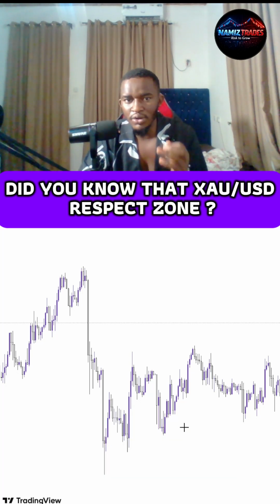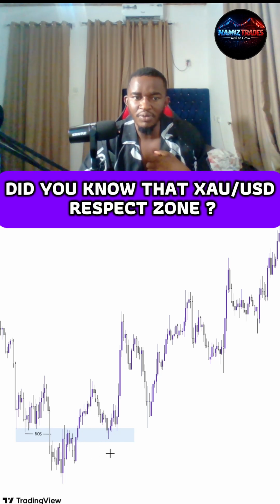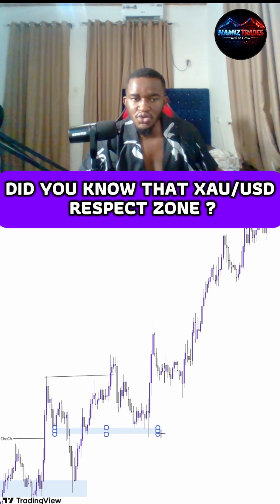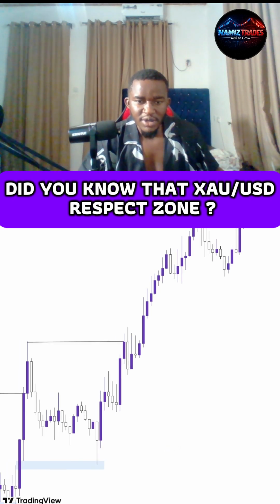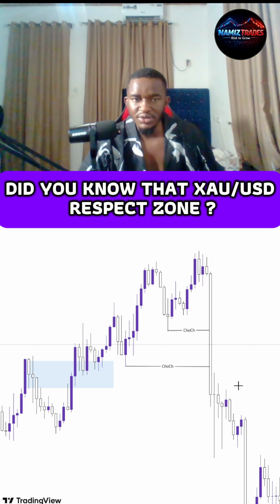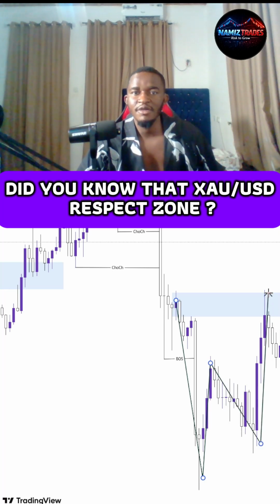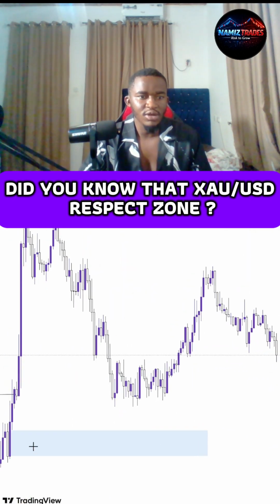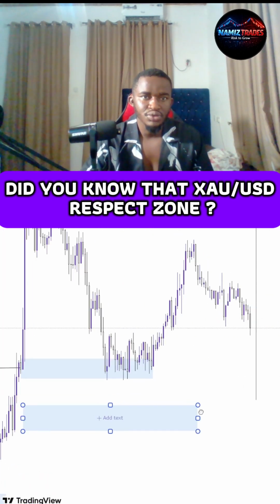Zone XAUUSD do always respect in forex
XAUUSD respects key zones more than most traders realize.

Understanding how price reacts to support and resistance zones is one of the most powerful strategies in forex trading.

In this video, you will see how gold (XAUUSD) respects a key zone and why smart traders wait for these reactions before entering trades.

This is how professional traders use price action and smart money concepts to find high-probability entries.

Welcome to Namiz Structure Lap — trade with structure, not emotion.